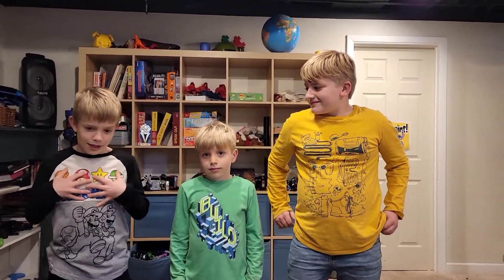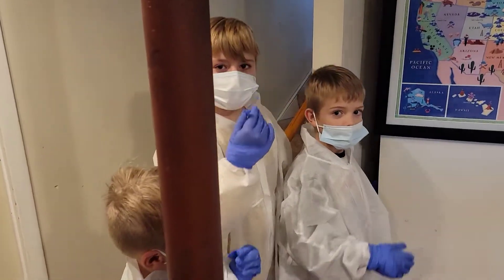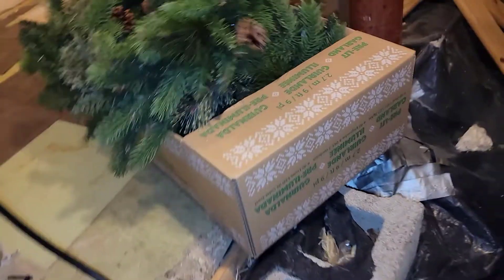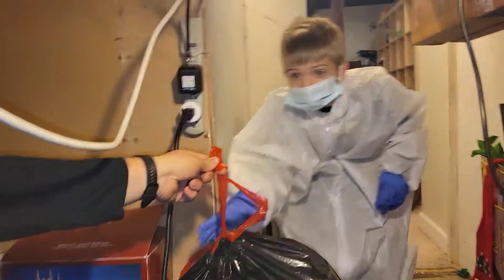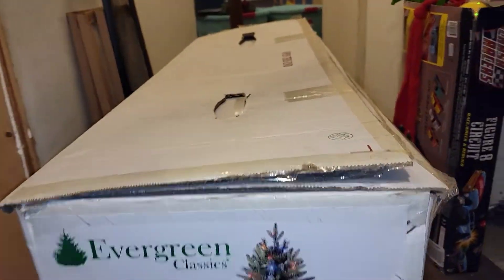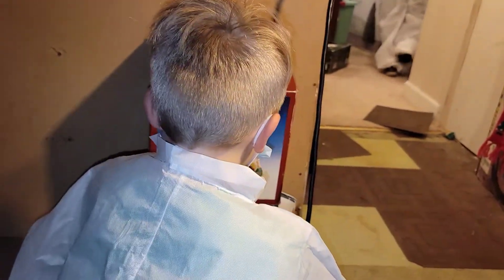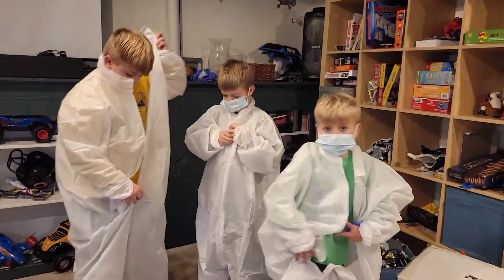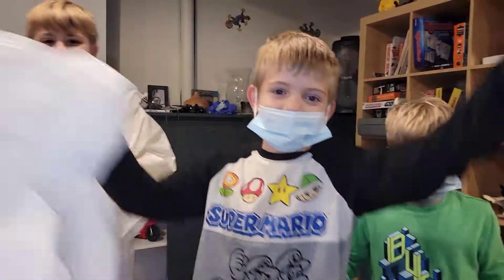The boys wanted to be on YouTube!